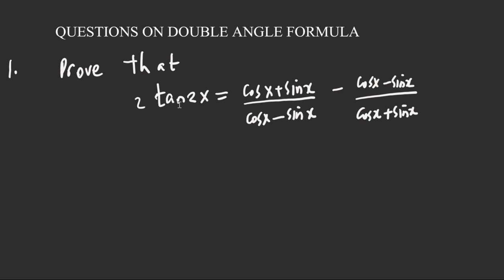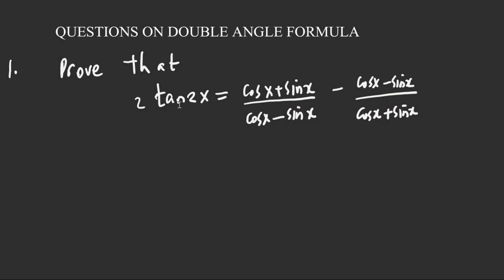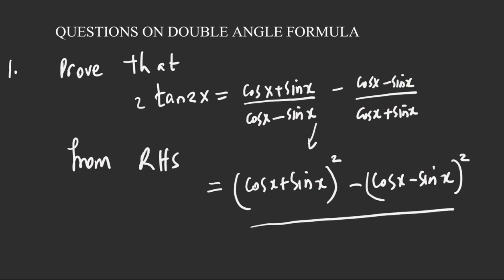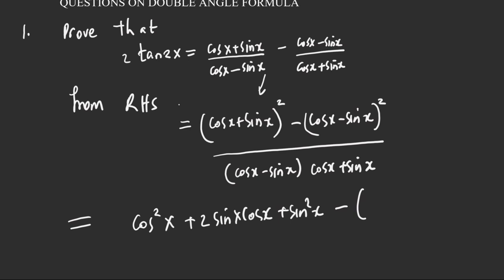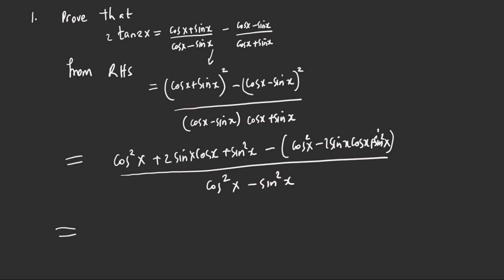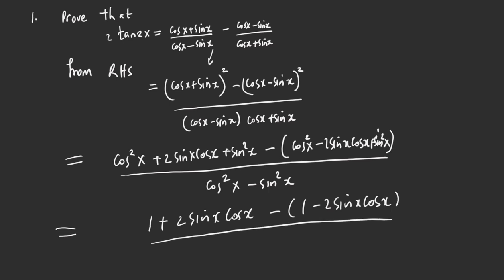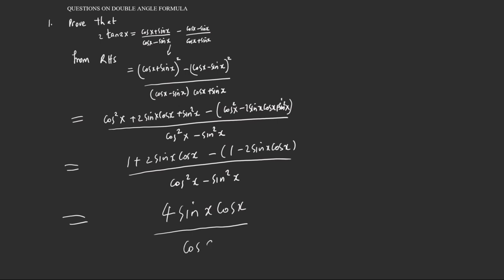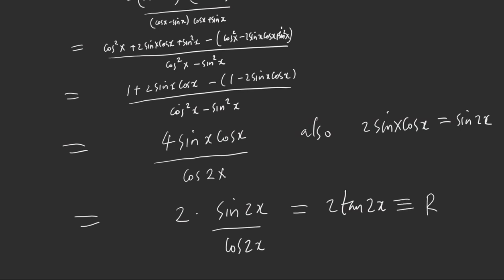questions on double angle formula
Unlock the secrets of trigonometry with our detailed guide on how to solve   double  angle formulae related questions . Whether you're a student, teacher, or math enthusiast, this video will help you understand and apply this fundamental concept with ease.

- The definition and importance of the sine compound angle formula
- A clear, step-by-step derivation of sin(A + B) and  cos(A+B).

- Trigonometric identities
- Angle addition formulas
- Real-life applications of compound angles

-A-level students and O-level students.
- Teachers and tutors looking for clear explanations
- Anyone interested in expanding their math knowledge

💡 **Why Watch?**
- Simplify complex trigonometric concepts
- Boost your math skills and exam preparation
- Gain a deeper understanding of angle relationships

Watch the video for derivation of sin(A+B)  and   cos(A+B) .